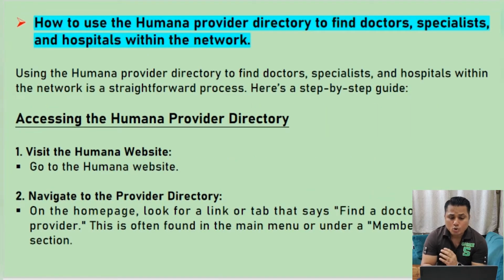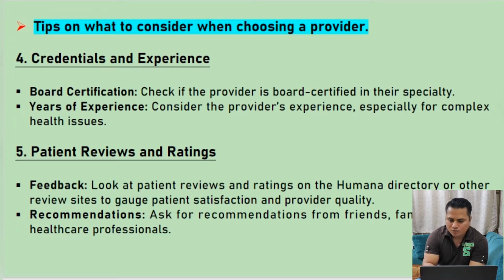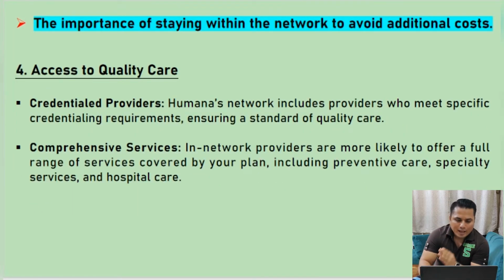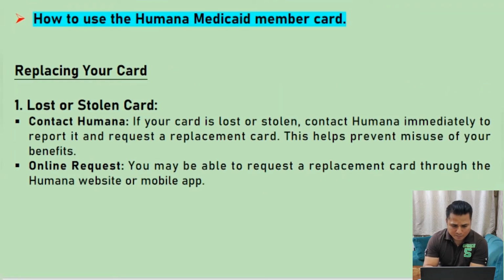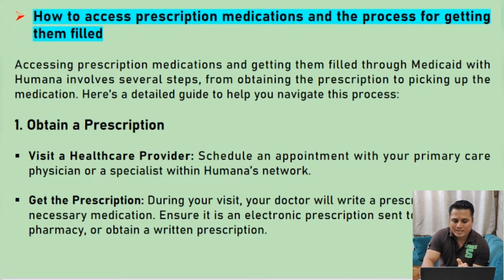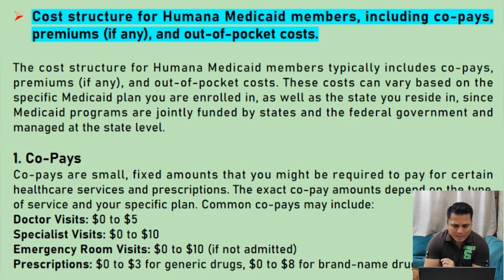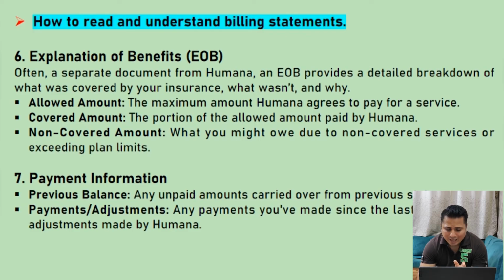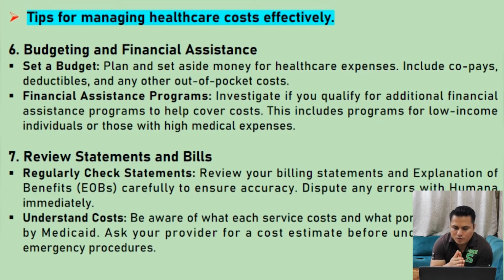Empowering Yourself with Humana Medicaid: A Step-by-Step Guide | Part 4.2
Welcome to "Empowering Yourself with Humana Medicaid: A Step-by-Step Guide"! In this comprehensive video, we'll walk you through everything you need to know about Humana Medicaid, empowering you to make informed decisions about your healthcare coverage.

Humana Medicaid offers a range of benefits and services designed to support individuals and families in accessing quality healthcare. Whether you're new to Medicaid or looking to optimize your coverage, this guide will provide you with the knowledge and tools you need to navigate the system effectively.

Throughout the video, we'll cover key topics such as:

-Understanding eligibility criteria for Humana Medicaid
-Exploring the benefits and services offered
-Navigating the enrollment process
-Tips for maximizing your coverage
-Accessing resources and support

Our step-by-step approach ensures that you'll have a clear understanding of how Humana Medicaid works and how it can benefit you and your loved ones. Whether you're seeking medical care, prescription drugs, or other essential services, Humana Medicaid is here to help you live a healthier, happier life.

Join us as we empower you to take control of your healthcare journey with Humana Medicaid.